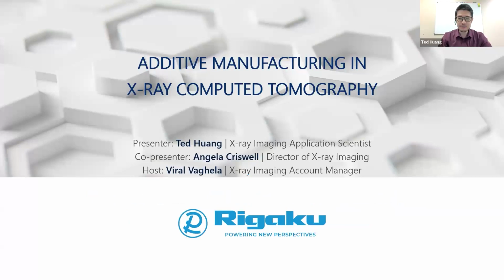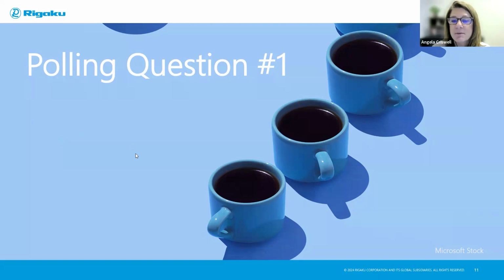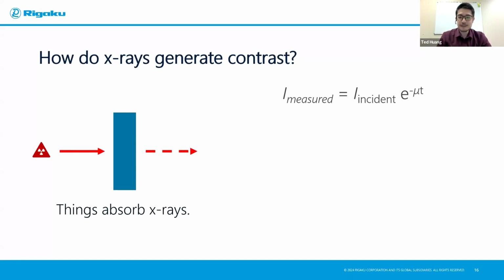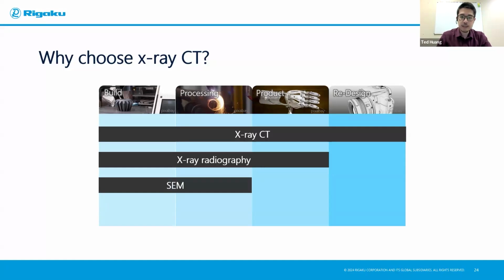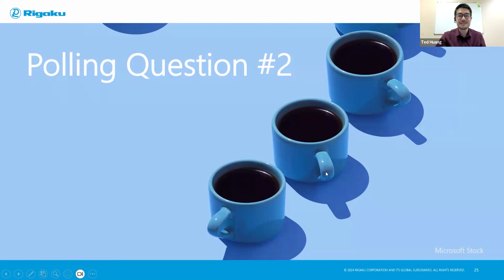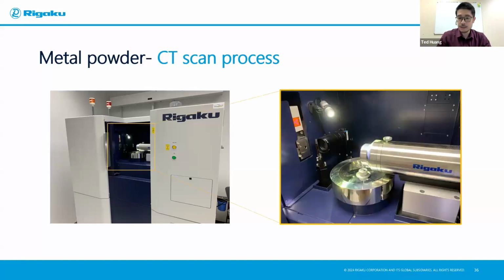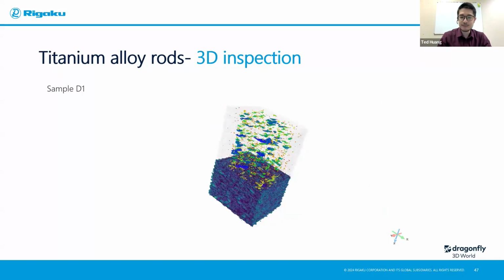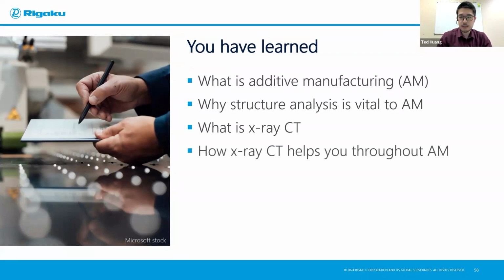X-ray Computed Tomography for Materials Science 11. Additive Manufacturing in Computed Tomography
How can X-ray computed tomography unlock the hidden complexities of additive manufacturing parts and revolutionize non-destructive inspection?

In this episode, we will discuss how X-ray computed tomography (CT) can non-destructively access these internal structures, voids, cracks, as well as the external shape. Dimensional inspection including actual to nominal comparison, section thickness,  mechanical load distribution of final product, as well as metal powder morphology are characterized for both qualitative visual inspection and quantitative analysis. Analysis examples from various AM feedstock, such as polymer, metal, and ceramic will be discussed.

Or check out this comprehensive list on all things X-ray Imaging, including tutorials, publications, XCT virtual workshops, and more

Chapters:

02:35 What is additive manufacturing (AM)
05:45 Why structure analysis is vital to AM
12:57 What is X-ray CT
15:24 How X-ray CT helps you throughout AM